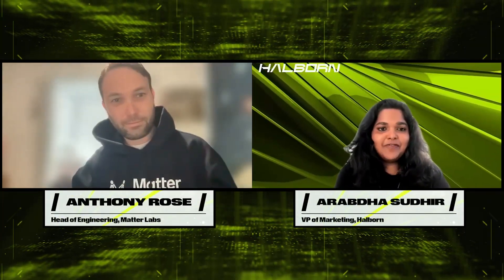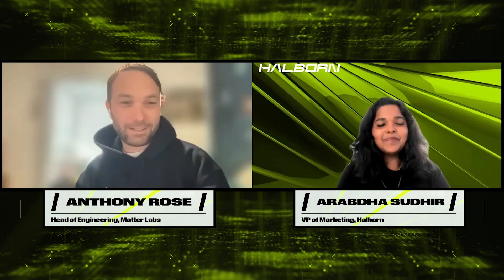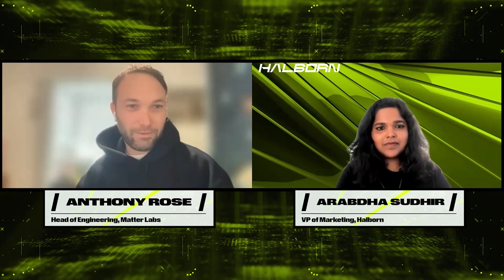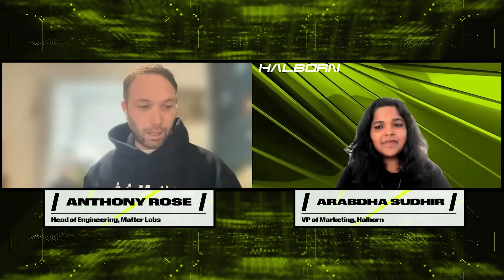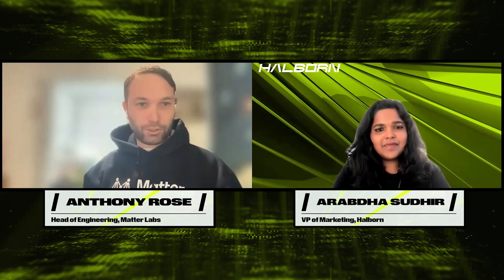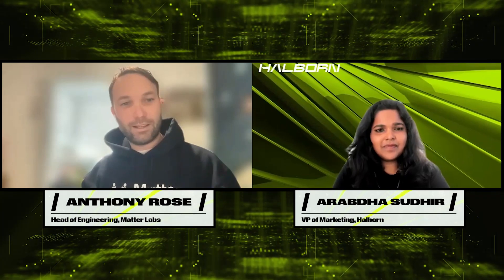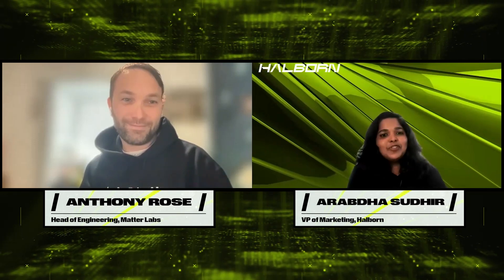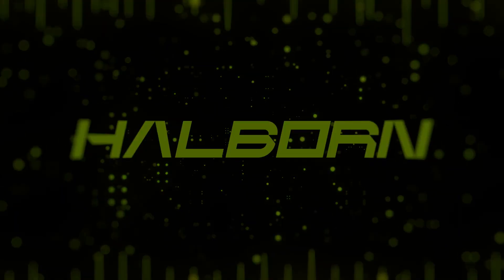Halborn Flash Videos with Anthony Rose of Matter Labs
In this Flash Video, Halborn's VP of Marketing Arabdha Sudhir gets to have a very interesting chat with Anthony Rose, Head of Engineering at Matter Labs.

About Matter Labs
Matter Labs is scaling Ethereum with zero-knowledge proofs. It is the most viable technology to enable the mainstream adoption of public blockchains. Their mission is to accelerate this ongoing financial revolution.

📺 Topics Covered 📺
0:00 Intro
0:55 What is Matter Labs and its origin story
2:01 What is zkSync
4:20 Journey and challenges faced by the team
7:07 Security perspective of zkSync
10:46 Experience with Halborn
12:30 Recommendation for other builder building on zkSync